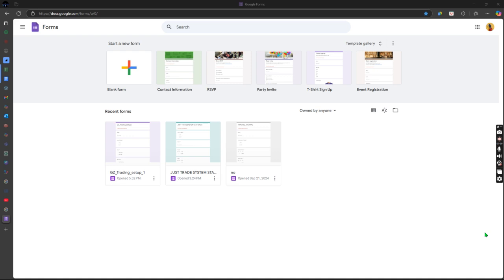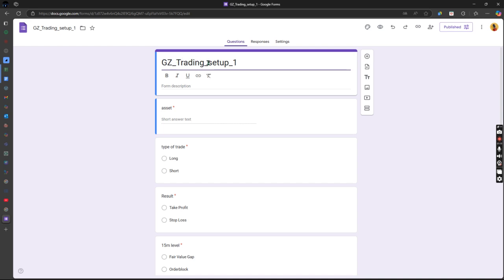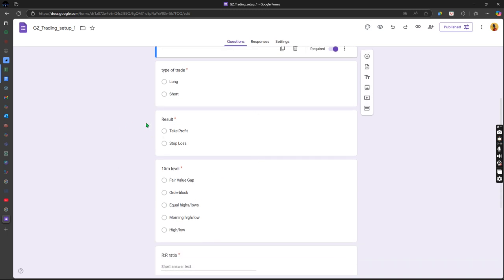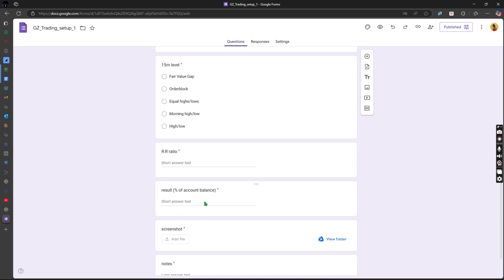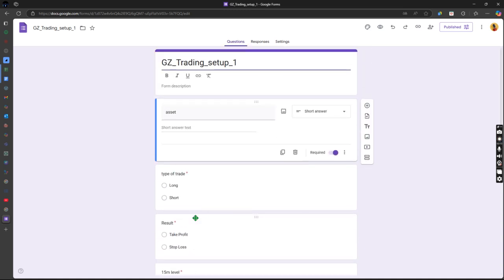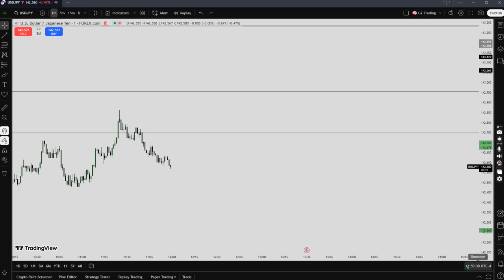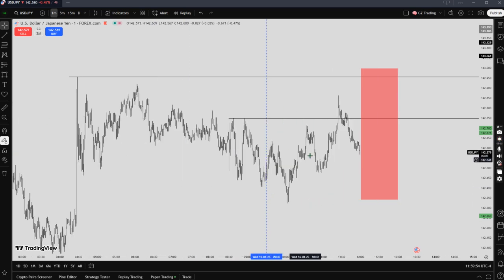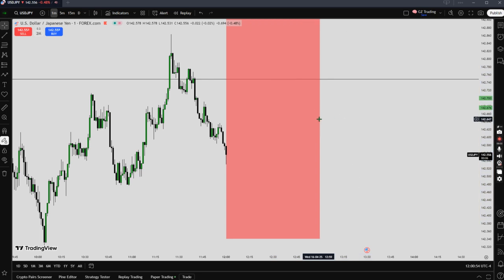BEGINNER TRADING MENTORSHIP EPISODE 24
How to Actually journal for free using google forms.